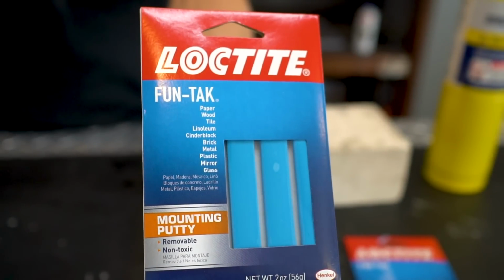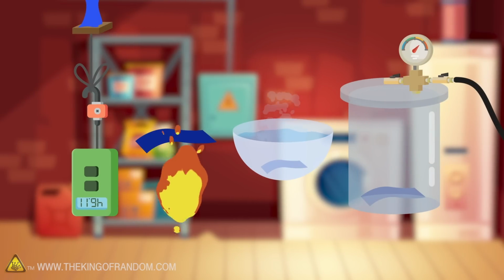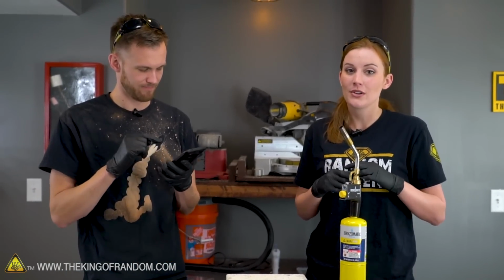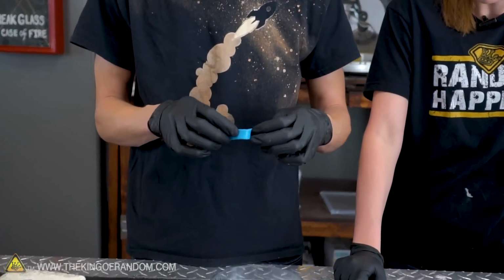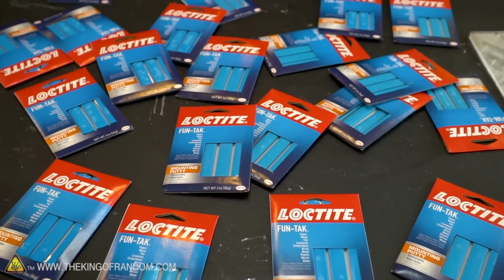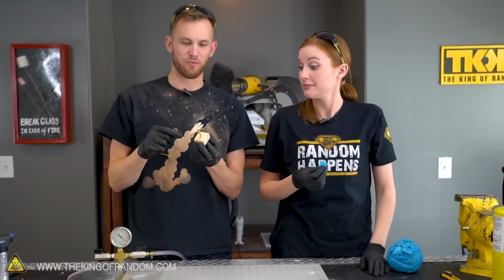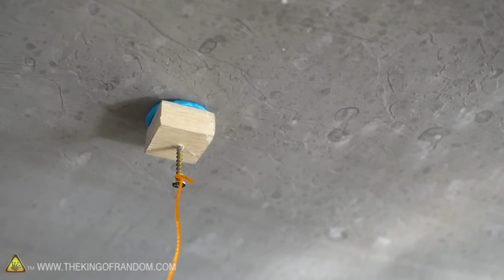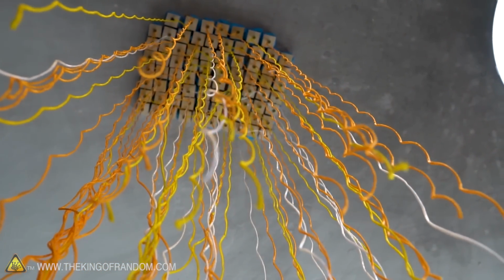Can STICKY TACK Hold a Person?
Today we're testing out the properties of sticky tack- how strong is it, does it burn, and what happens when it freezes?

Send Us Some Mail:
TKOR
63 East 11400 S # 198

Gunnar Johnsén - "Electronic Twitch 4 (Indie Pop  Version)"
Tommy Ljungberg - "Nothing Without You (Instrumental  Version)"
Sven Karlsson - "Inside A Dream (Instrumental Version)"
Victor Olsson - "Rolling In The Retro Jam 1"

✌️👑 RANDOM NATION: TRANSLATE this video and you'll GET CREDIT!